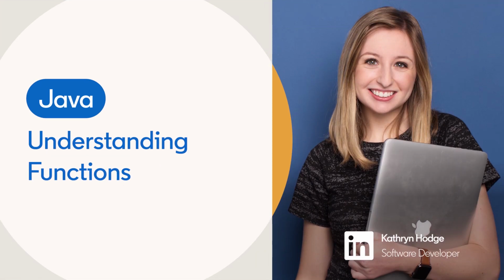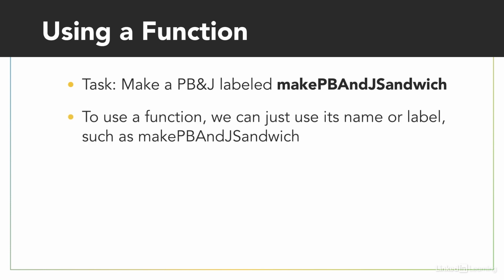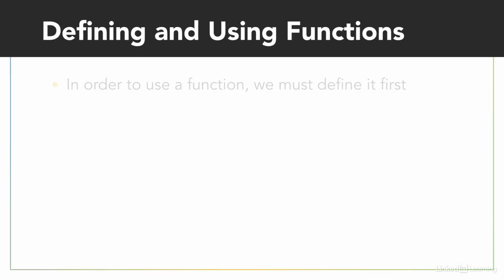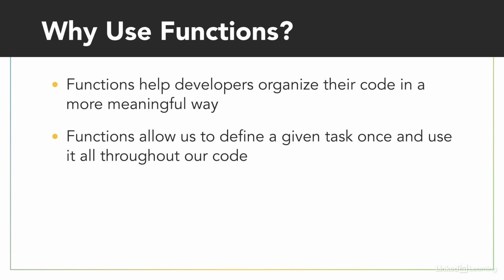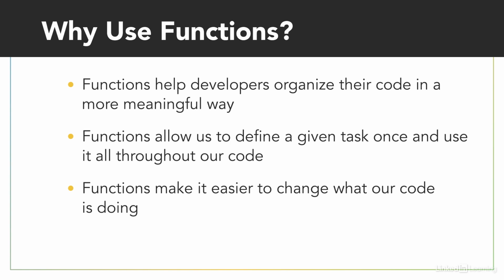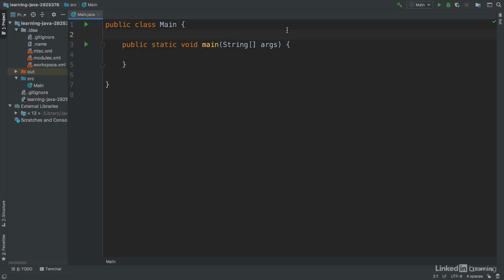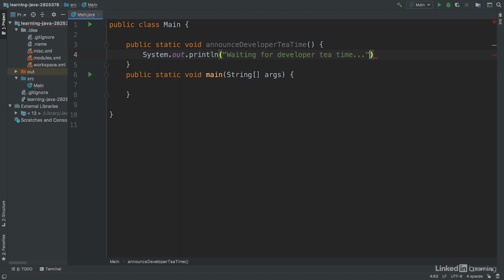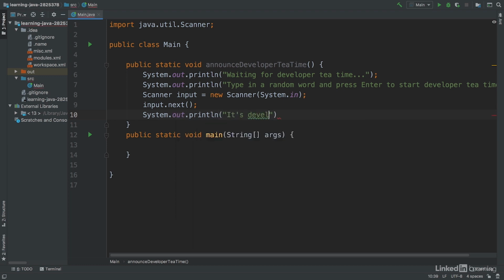Java Tutorial - Understanding FUNCTIONS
Learn what a function is and how to define one. Explore more Java courses and advance your skills on LinkedIn Learning

This is an excerpt from "Learning Java," a course on LinkedIn Learning taught by Kathryn Hodge. Kathryn Hodge works as a software developer at a media company and is focused on creating software that makes an impact.

00:00 - What Are Functions
03:52 - Defining Function in Java